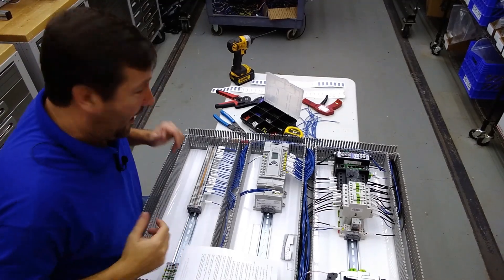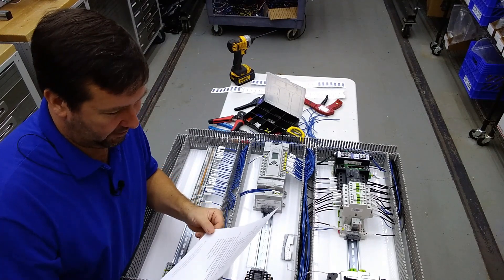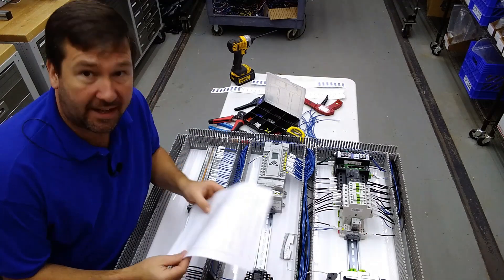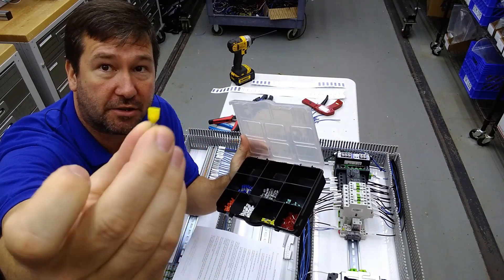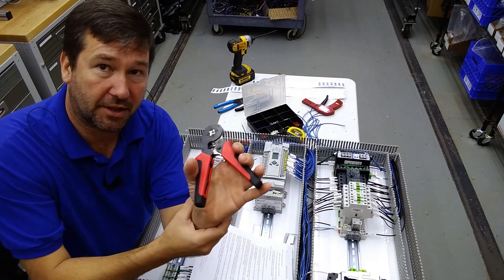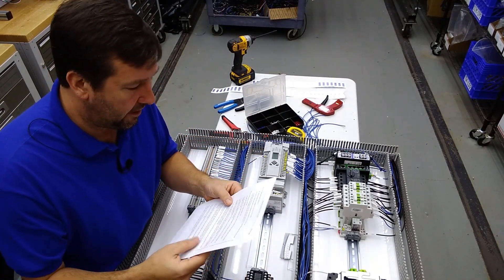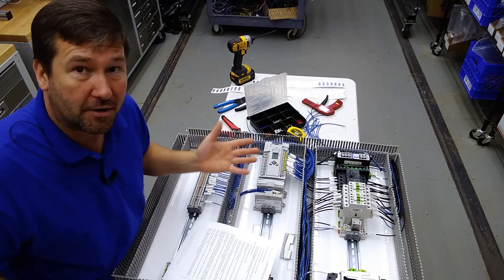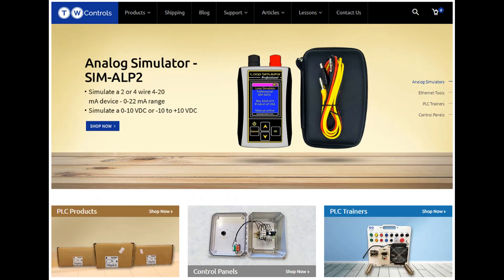Wire Ferrules - When to Use, How to Crimp, and UL 508A Guidelines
In this video we go through UL 29.3.6 A guidelines of UL 508A to determine when you should use ferrules and how to properly crimp them.